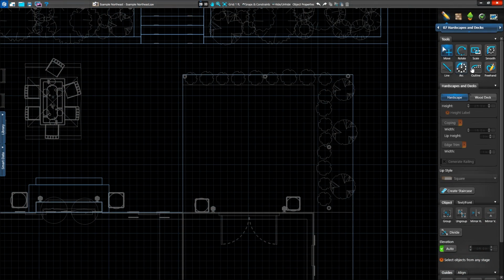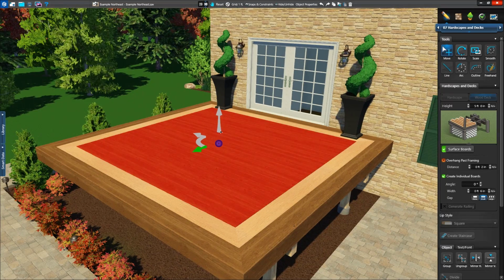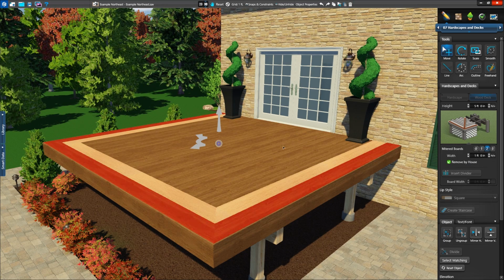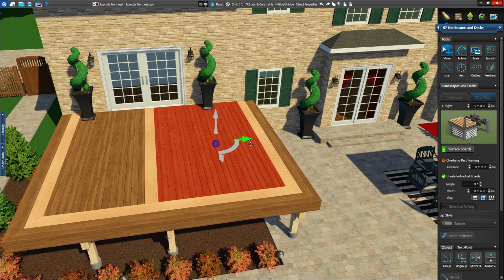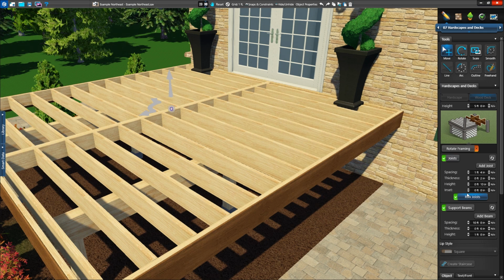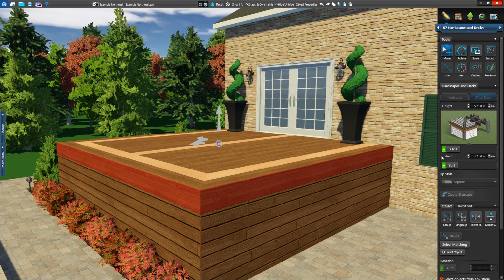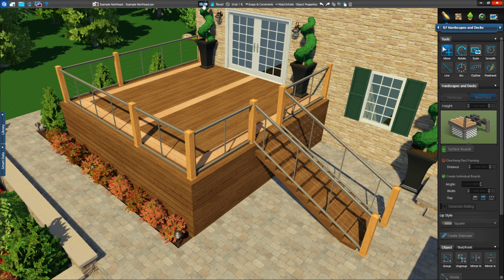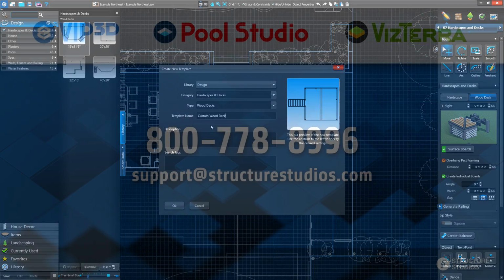VizTerra - Wood Decks - Deck Design Software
VizTerra is fast, powerful all-in-one Professional 3D Landscape Design Software, Hardscape Design Software, and Deck Design Software.

With our unique “Instant 3D” design system, you can seamlessly design, present, and modify fully customized, fully interactive 3D tours of your wooden decks, hardscapes and landscapes.